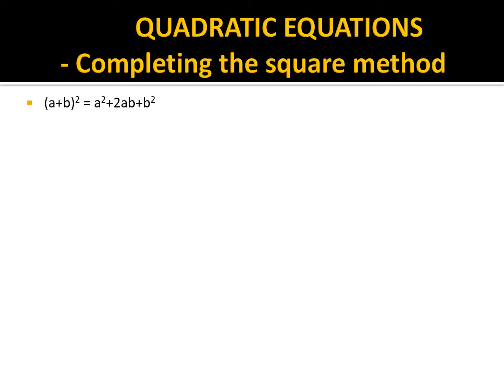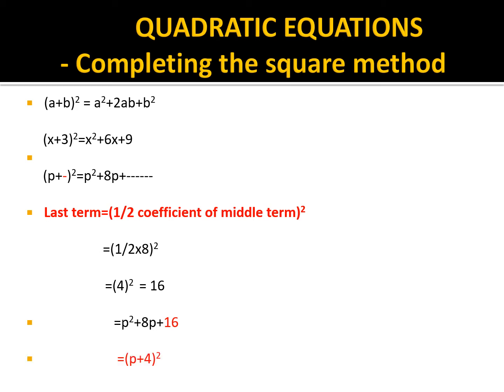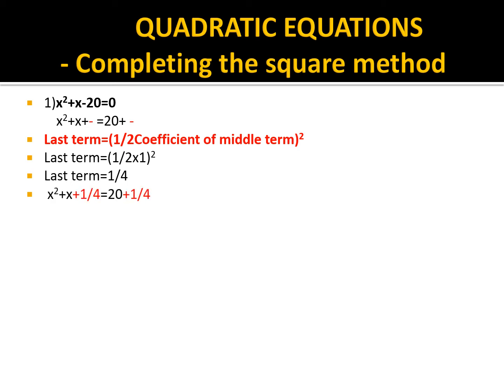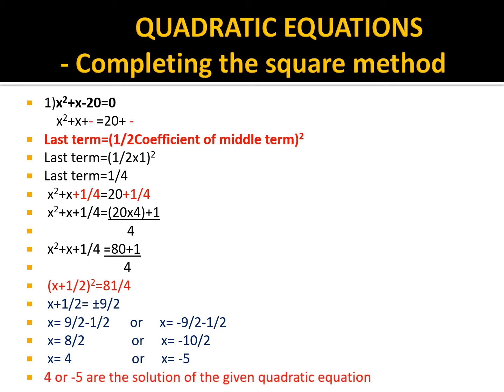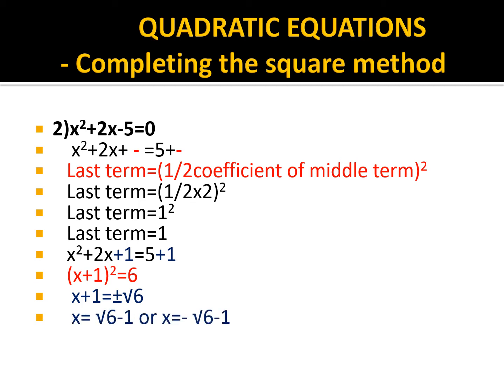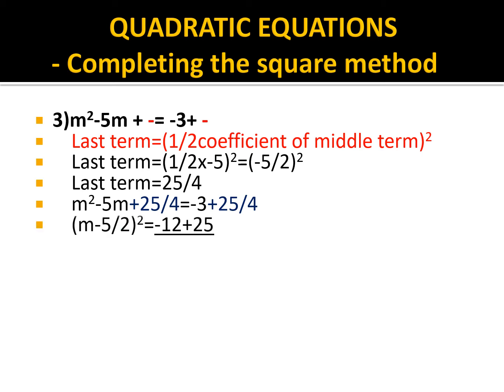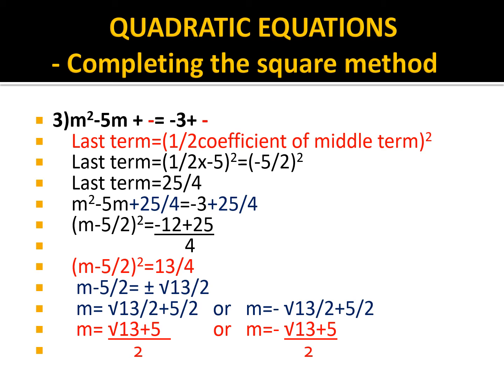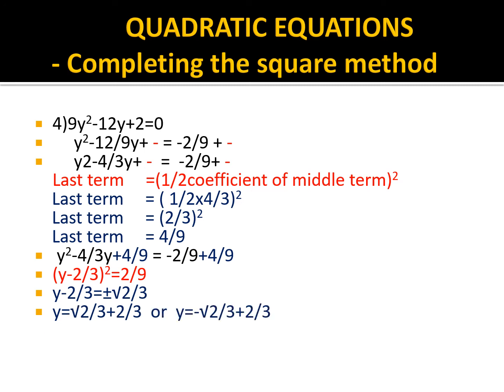Basic Mathematics 6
In this episode we have discussed  how to solve quadratic equations by completing the square method.i have formulated a method of finding the last term to find a perfect square.Most of the students find it difficult so i have simplified the problems.